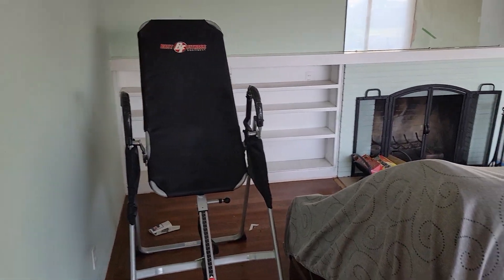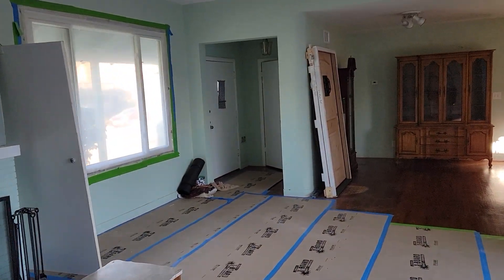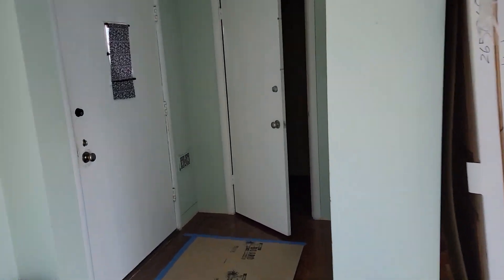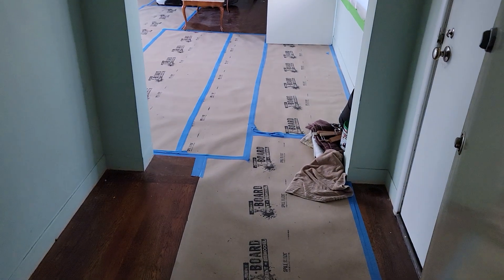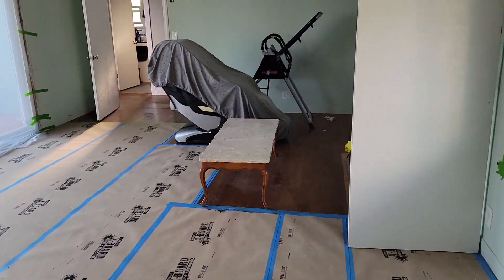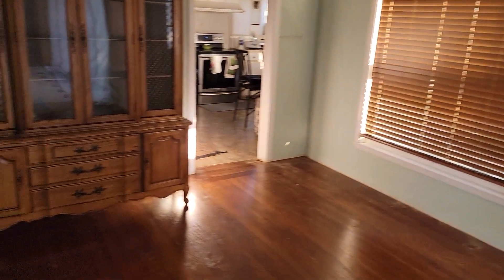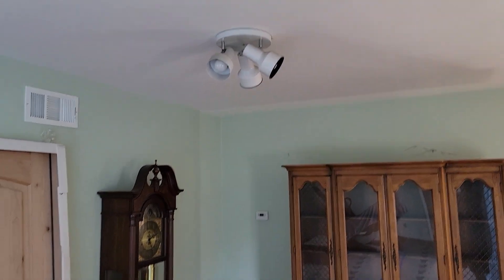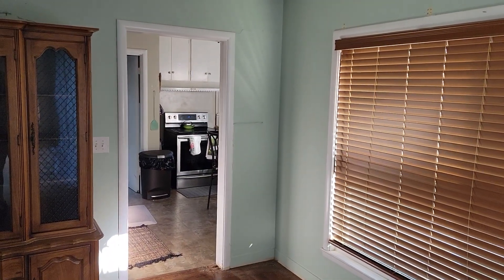remodeling prep , big changes